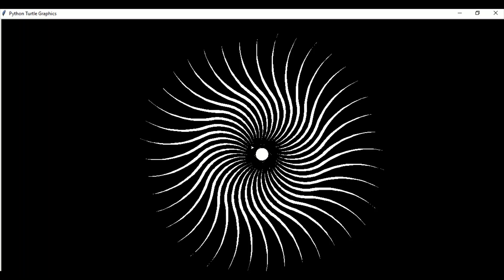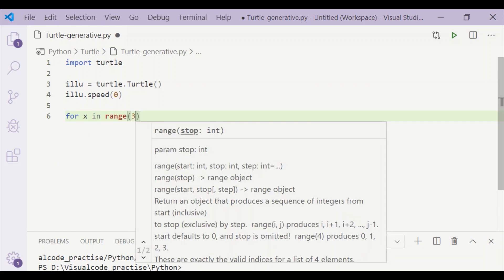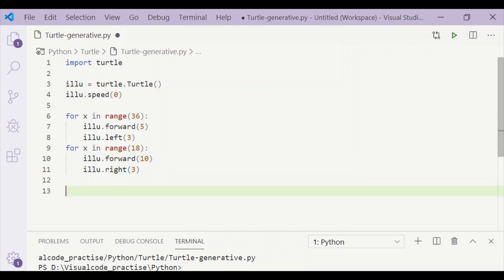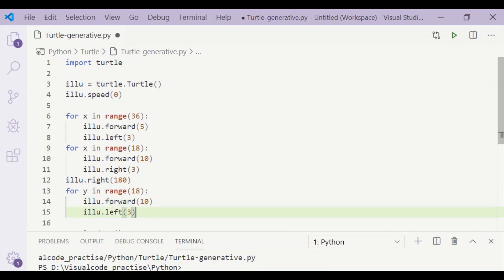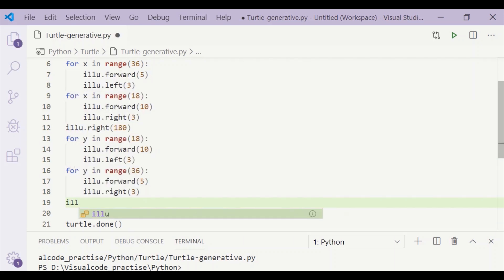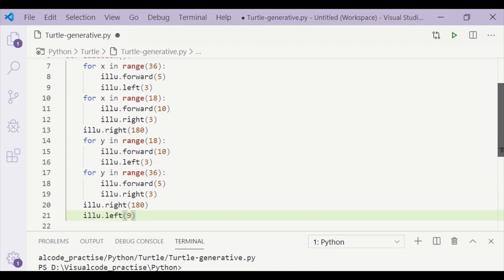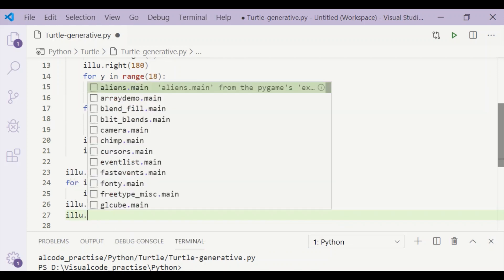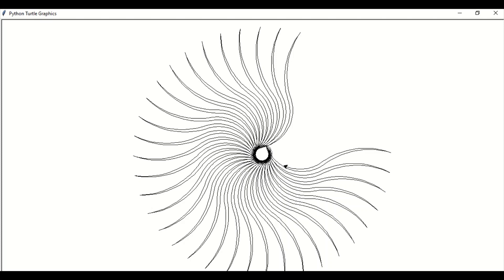How to draw spiral pattern in Python Turtle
Learn python turtle with spiral pattern drawing.